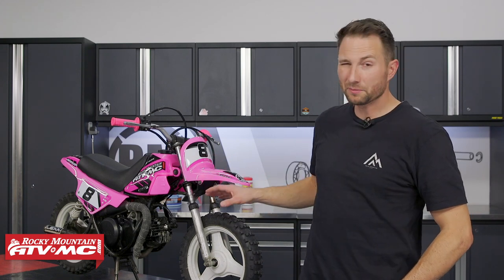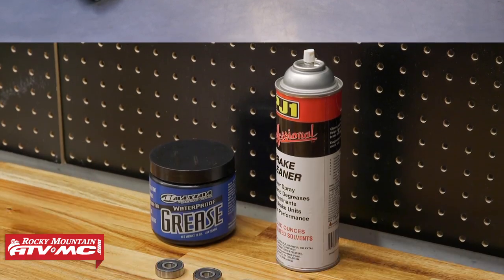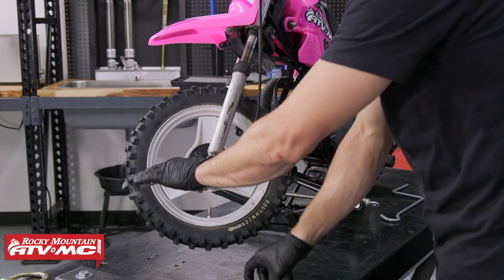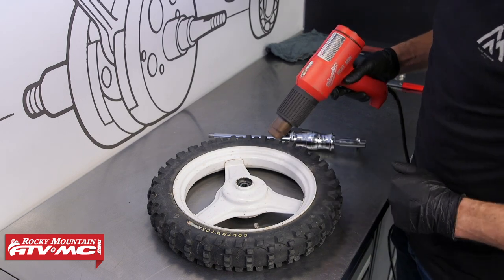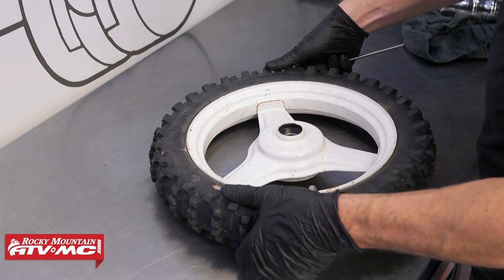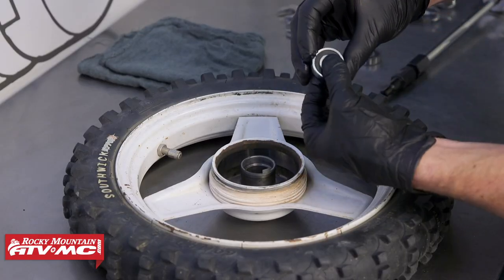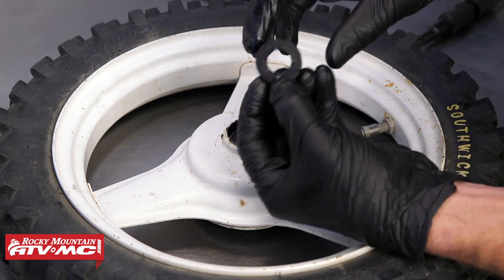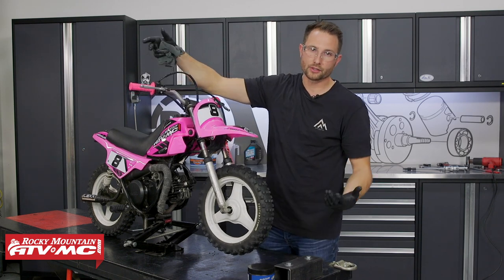How To Replace Front Wheel Bearings on a Yamaha PW50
Inspecting and replacing the wheel bearings on your PW50 is a part of regular maintenance that will need to be done over the course of owning your bike. Knowing how to do the job the right way will help save you time and money over taking your bike to a shop. So, in this video learn how to inspect and replace the front wheel bearings on your PW as Charles shows the proper procedures on a Yamaha PW50.